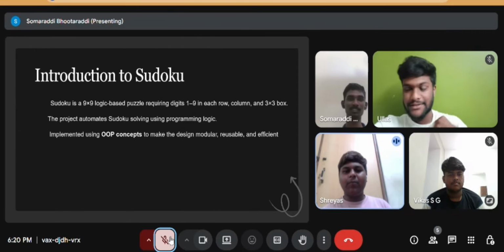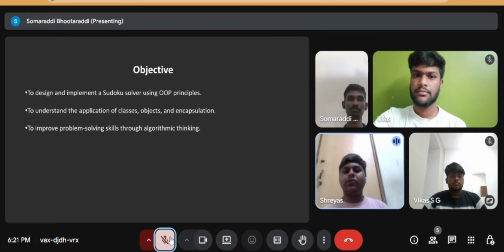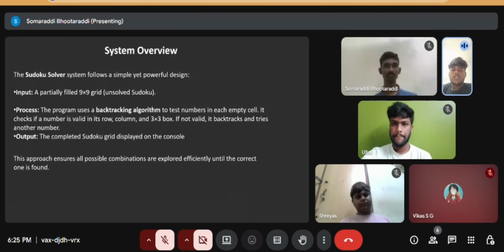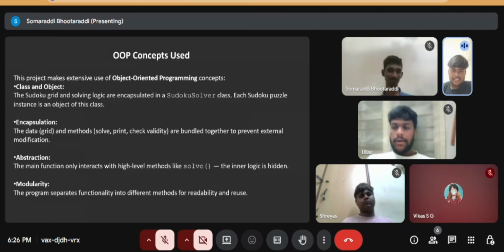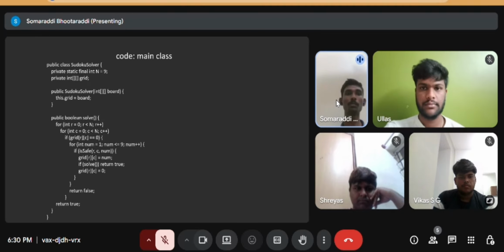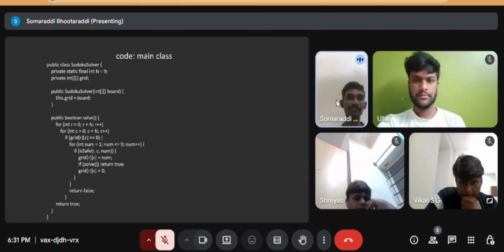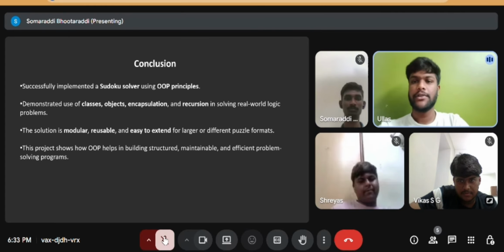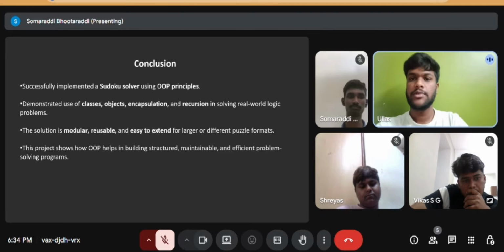SUDOKU PUZZLE SOLVER - OOPs